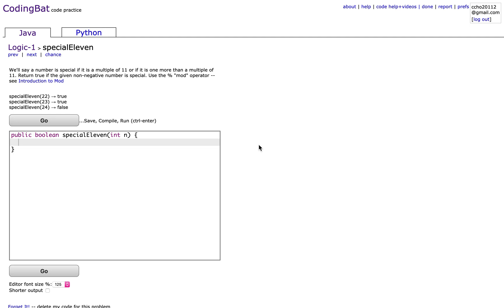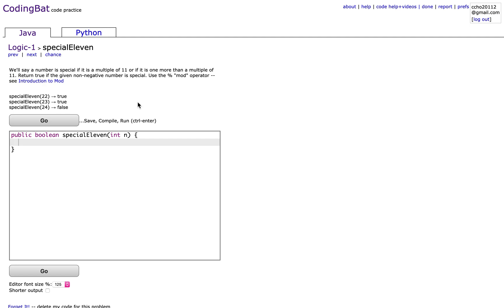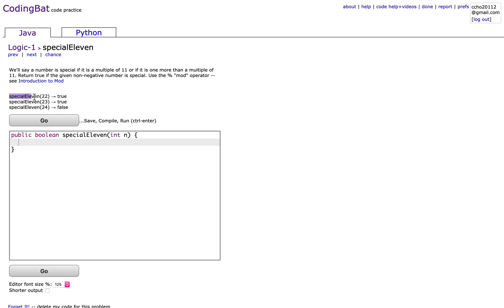Logic-1(Special Eleven) Java Tutorial || Codingbat.com